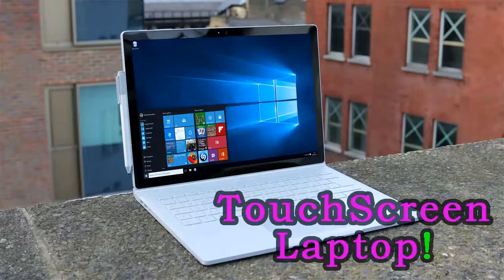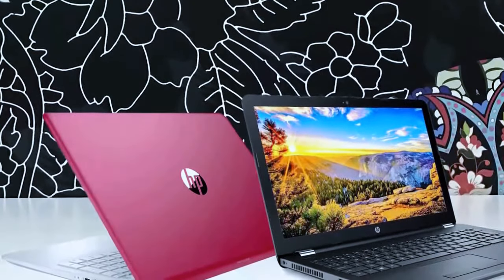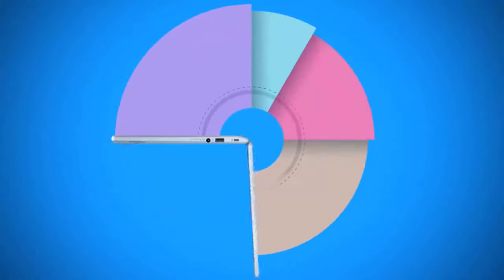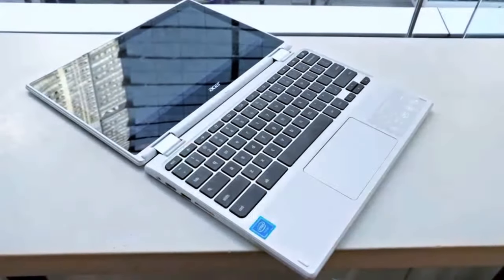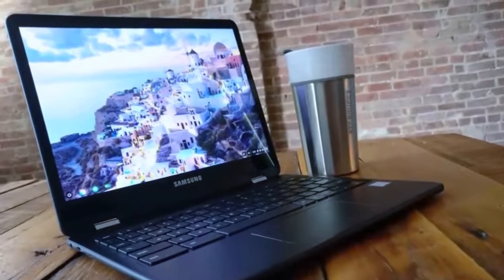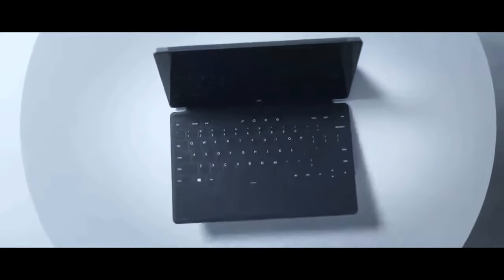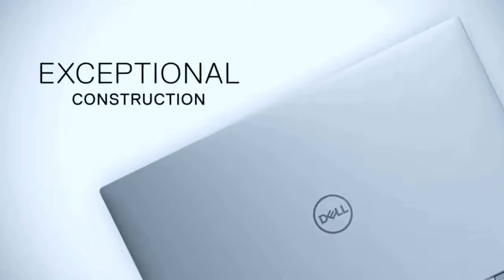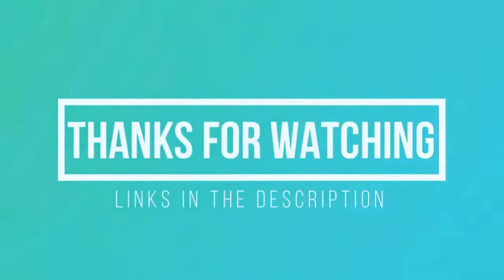Best Touchscreen Laptops in 2018 | Buy Touch-Screen Laptop ?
Best Touchscreen Laptops in 2018

5 : HP 15.6-Inch HD Touchscreen

4 : Acer Chromebook R 11

3 : Samsung K01US Chromebook Pro

2 : Microsoft Surface Pro

1 : Dell XPS9560

Download Booking Android Apps And Get Discount On Booking Hotel & Air Ticket